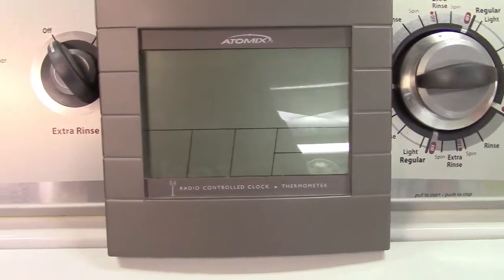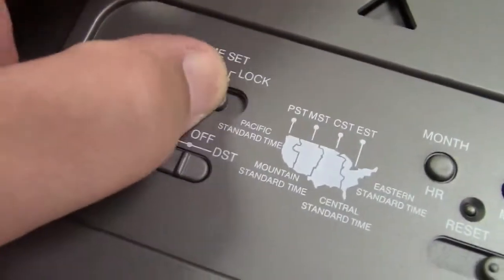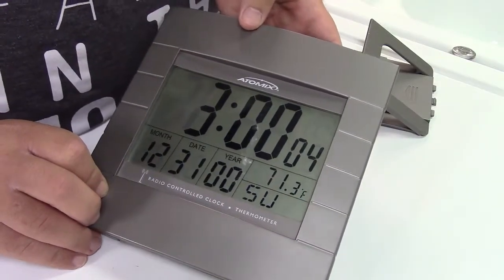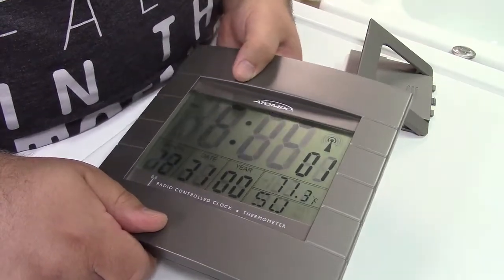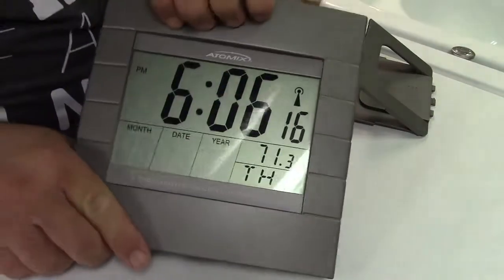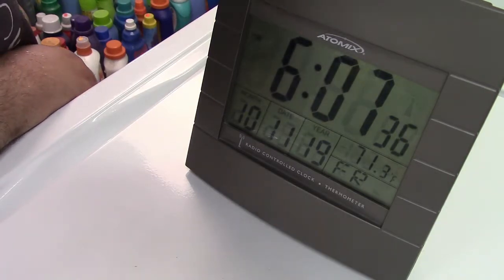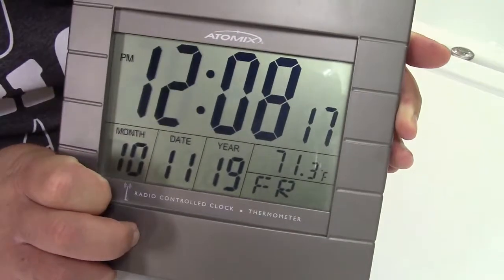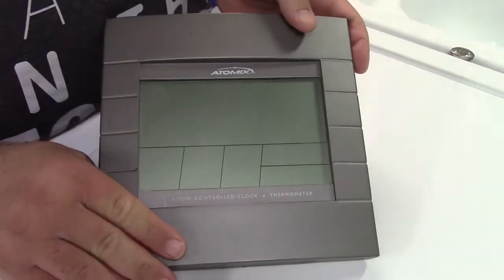ATOMIX Radio Controlled Clock & Thermometer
I bought this at WalMart (I believe) probably back around 2010, maybe even before then.  The atomic clock setting via radio has never worked on it, and that wasn't the first radio atomic clock I've had that didn't work.  So I don't know if there's just too much hash in the air here or what, but I've never had a clock successfully set via it.

Otherwise, it's got a big, decent LCD display, shows the time including seconds, full date, the day, and the temperature.  The buttons on the back had to really be mashed to get them to work, perhaps that was due to the clock sitting around, or maybe they were always that way, I don't remember.

So it's a shame the radio setting never worked, but everything else about it works fine.